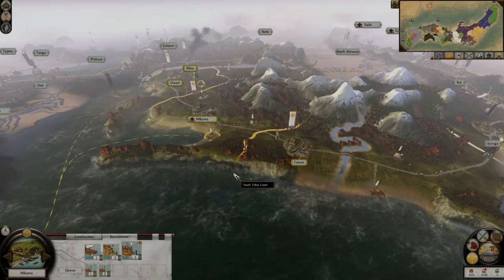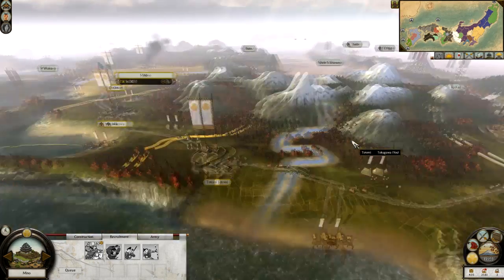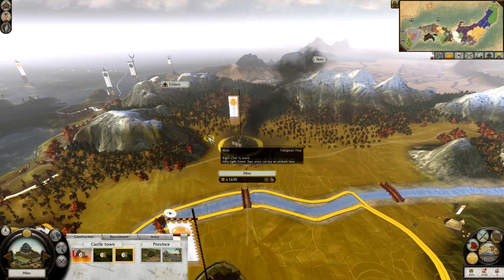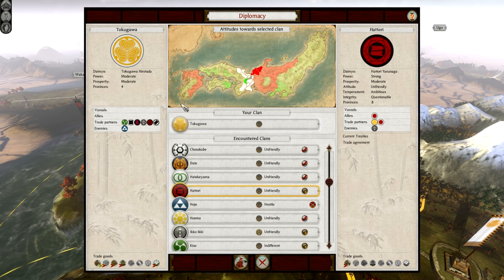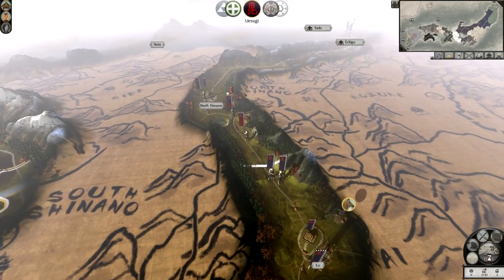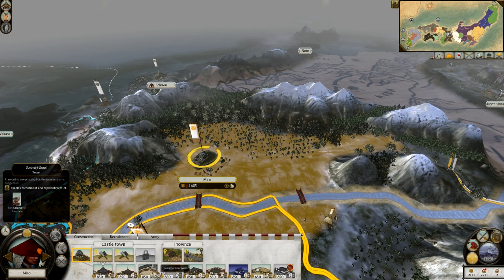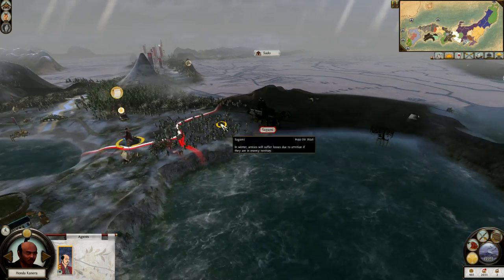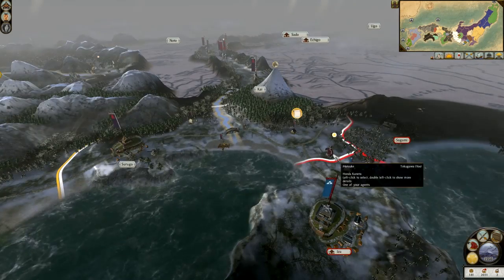Let's Play Shogun 2 Total War - Tokugawa Campaign Part 19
The Tokugawa enter negotiations with the Hattori with an alliance in mind.

***If you are interested in joining my LP forum and discussing anything LP related or otherwise then head over Everyone is welcome***